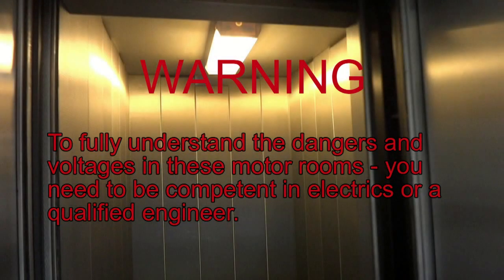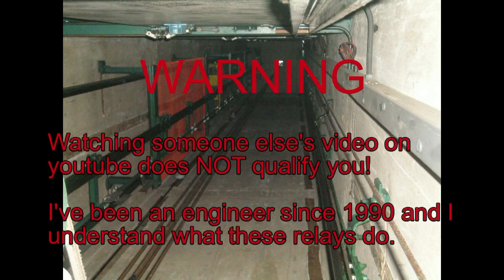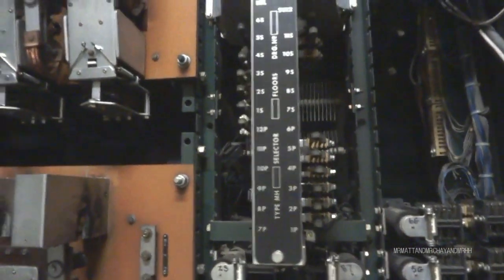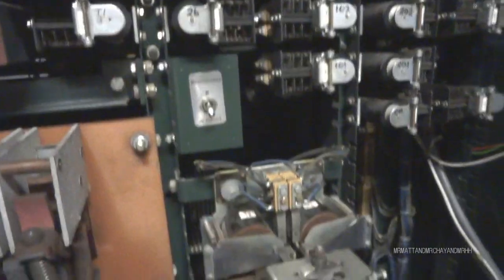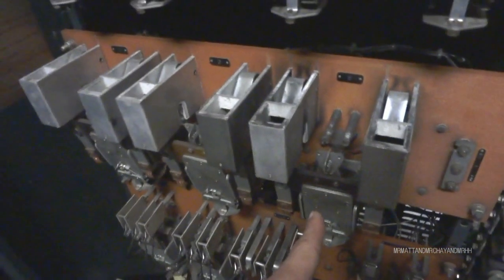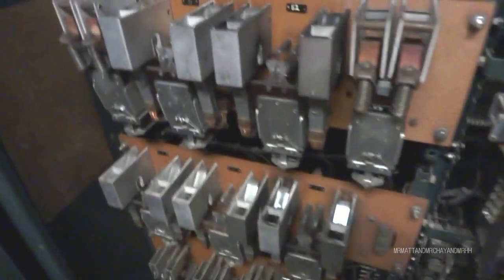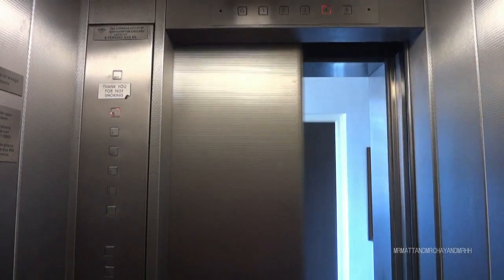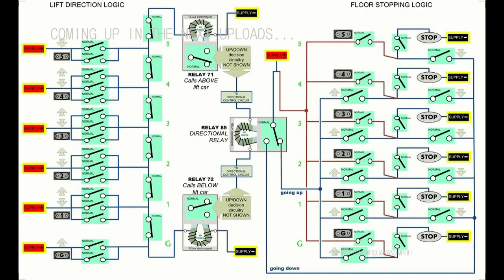One of the last relay controlled Express Lifts - with motor room footage from mrmattandmrchayandmrhh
The controller cabinet has improvements since my last Express Lifts motor room video, which was much older.  This system probably dates to mid 1980, whilst my previous one was 1970s.
This lift car uses 80s generic push buttons and lamps AND that mechanical selector is still there :)
MrHH is Mr Harri Healey - sorry, "mrmattandmrchayandmrhh02" was a little TOO long :D

#SEE THE PREVIEW at 07:15 for the next set of movies from me##

WARNING:
Don't touch any of this stuff - that cabinet is not 'finger friendly' unless you know what you are doing - some of the cabinet is 415VAC so it's not exactly a 'friendly or forgiving' voltage - it will kill you or you'll end up in hospital.
My experience and competence comes from time with a lift engineer and my knowledge of relays and electrics.